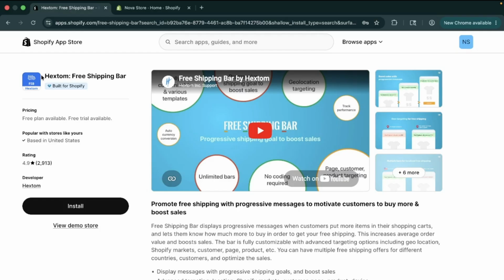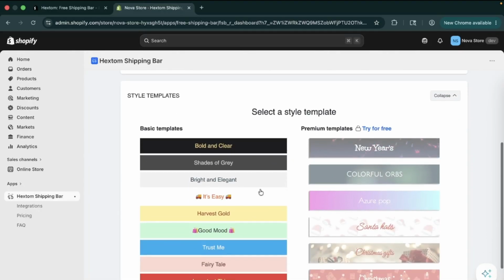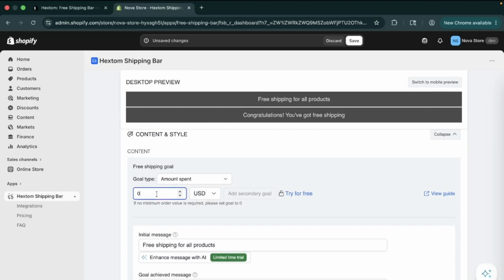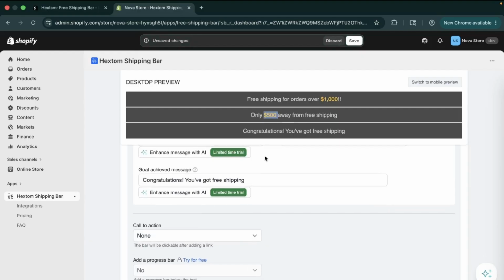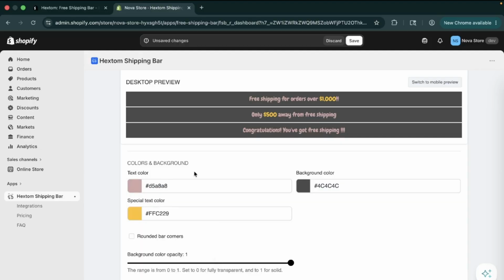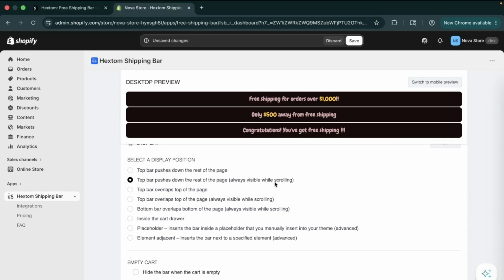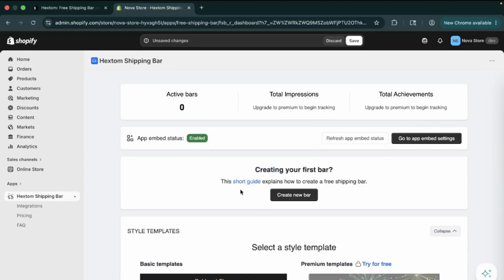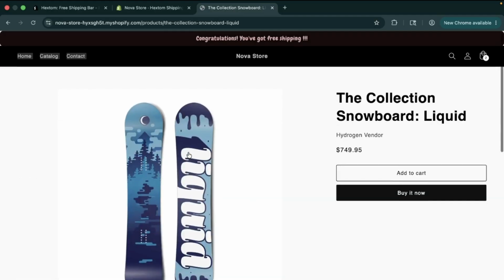How to Create a Free Shipping Bar Using Hextom App in Shopify (Step-by-Step)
Want to encourage customers to spend more and qualify for free shipping? In this step-by-step tutorial, you'll learn how to create a Free Shipping Bar using the Hextom Free Shipping Bar App on Shopify.

A Free Shipping Bar displays a clear shipping goal to your customers, motivating them to increase their cart value. It's a proven strategy to boost your average order value (AOV) and improve conversion rates.

In this video, you'll learn:
How to create a Free Shipping Bar in Hextom
How to set your free shipping threshold
How to customize the shipping message
How to choose where the bar appears in your store
Best practices for increasing sales with free shipping offers

Whether you're running promotions or offering year-round free shipping, the Hextom Free Shipping Bar makes it easy to encourage larger purchases.